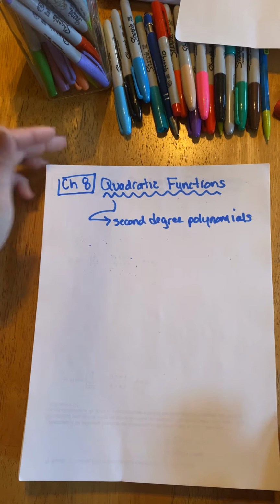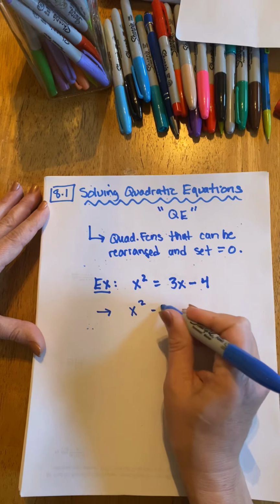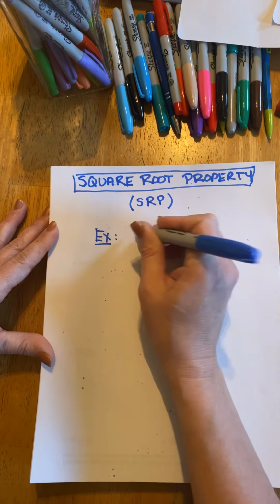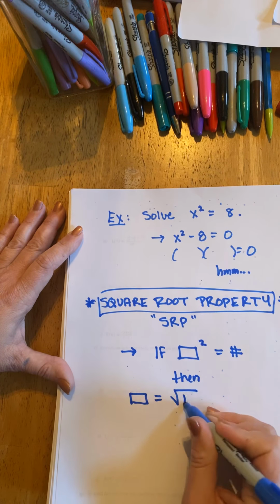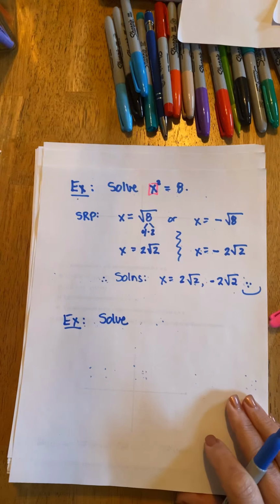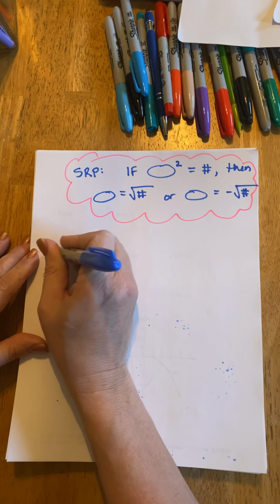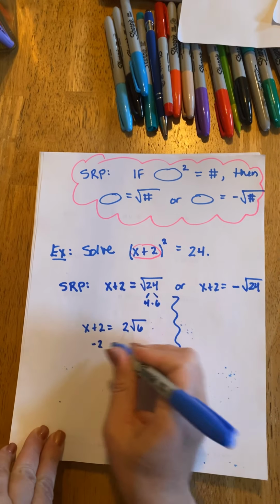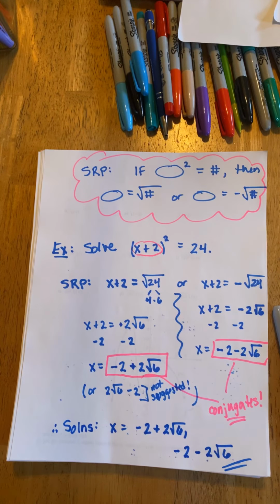MAT 137 - 8.1 Part 1